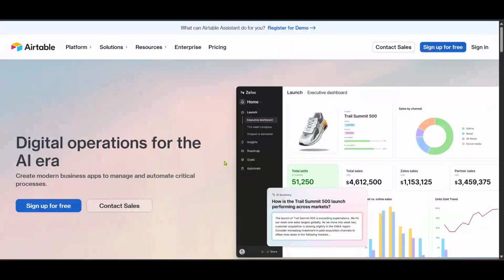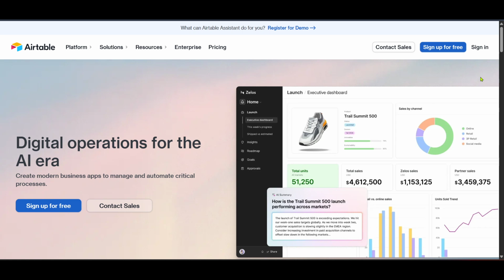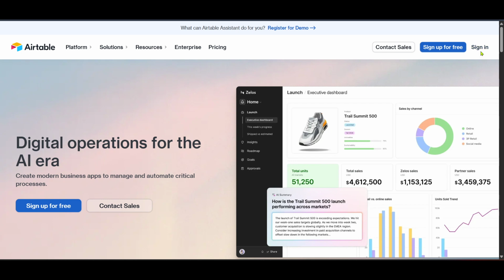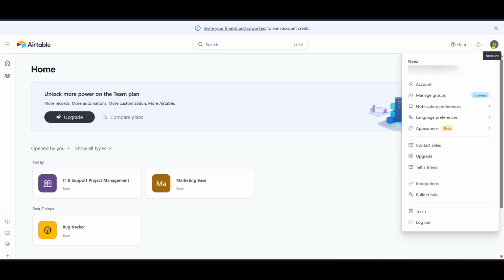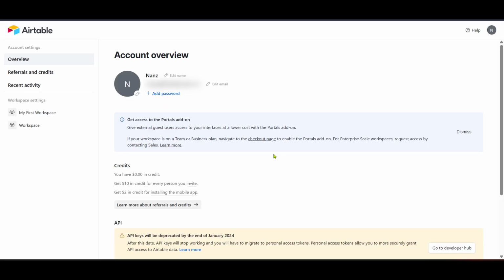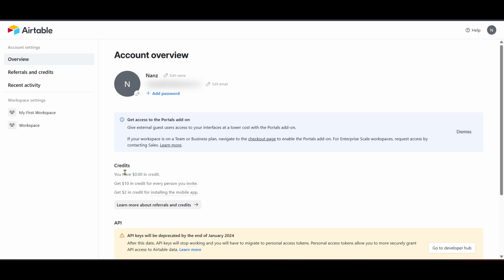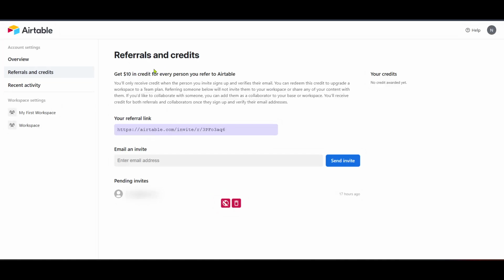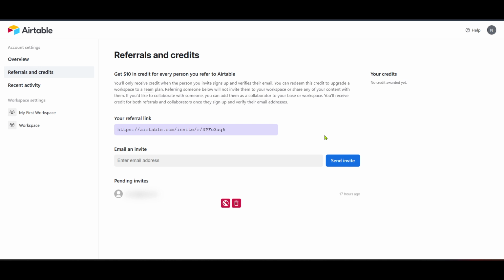How To Use Airtable Credits (Full 2025 Guide)